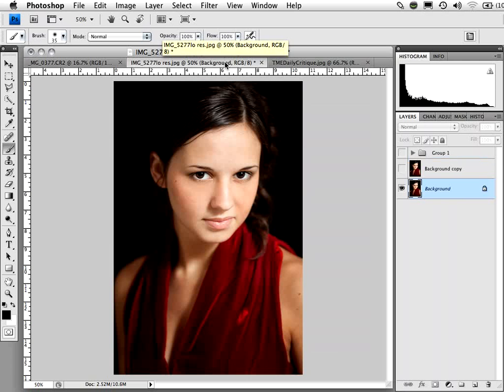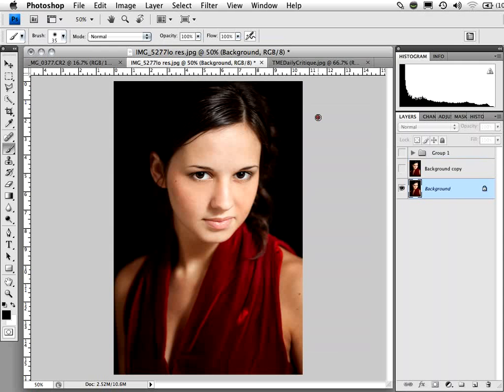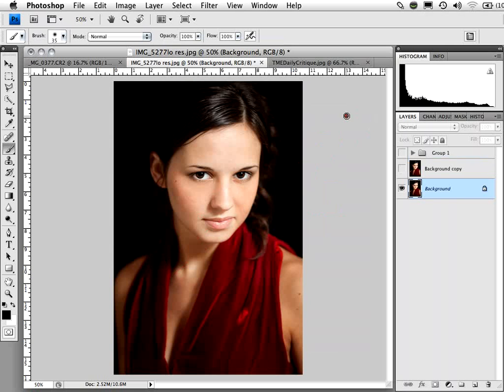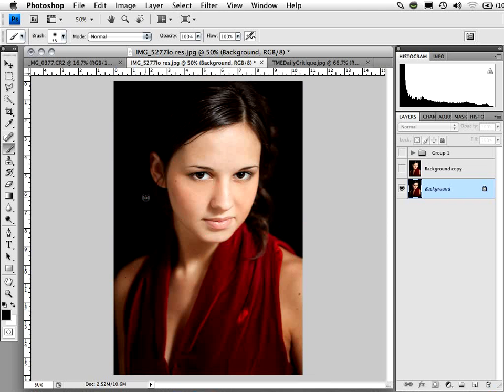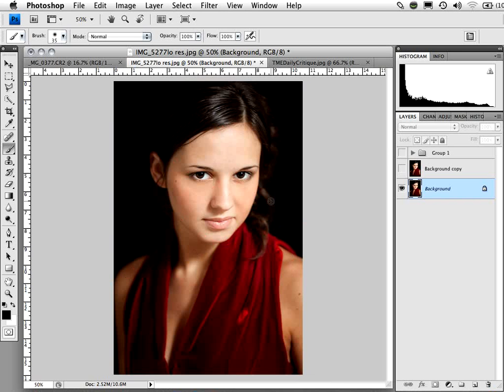The Daily Critique (7/21/10) TMELive.com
In today's Daily Critique Craig looks at a strong formal portrait and discusses the following:

-  classic one light set up

-  classical posing guidelines for formal portraits

-  gesture and epression

-  creating movement on the "z" axis

-  creative over exposure

- Canon 5D Mark II  f2.8 100mm macro lens  ISO 400 f2.8@ 1/200tth